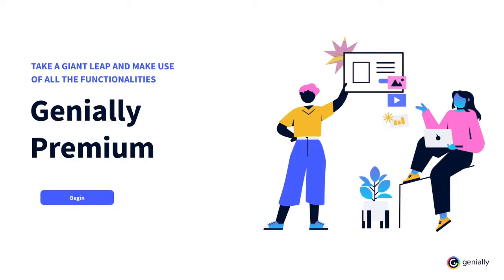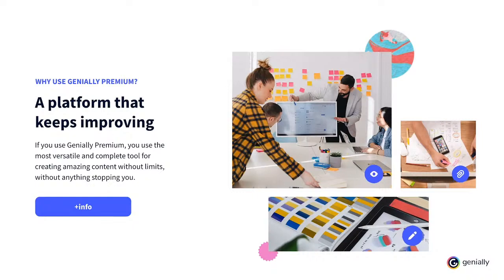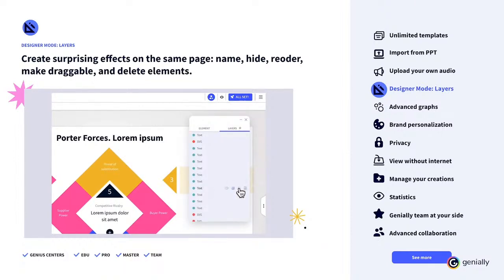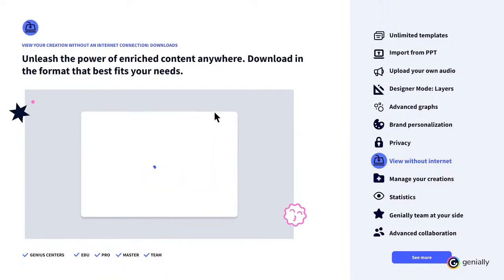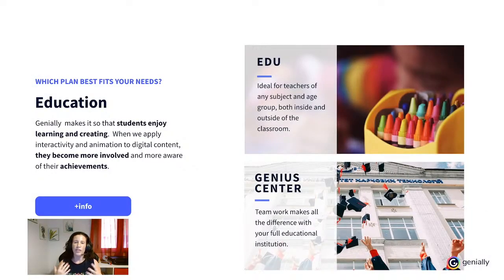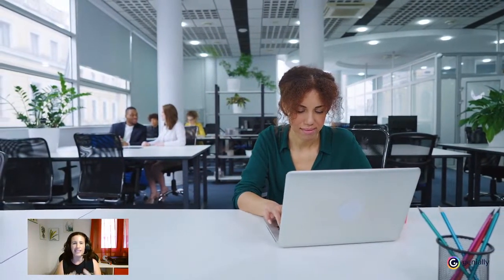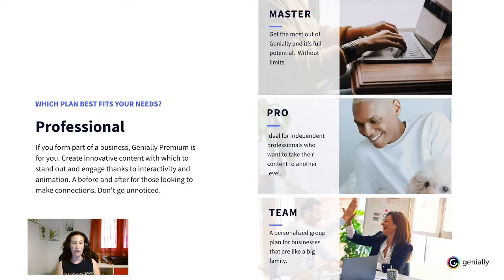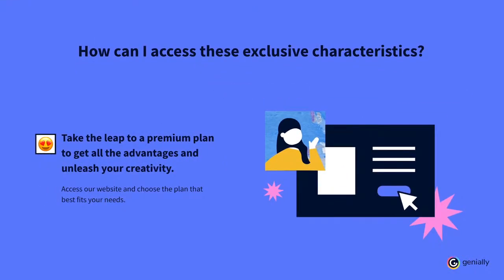Genially Premium: take a giant leap and make use of all the features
Do you love the premium templates but you’re not sure how to access them? Do you want to personalize your geniallys with your brand so that your visual identity is always present?

Make some space in your agenda to join this useful and highly recommended recorded workshop, accompanied by a live chat to answer all your questions, and discover all the advantages of using Genially Premium and which plan is the best fit for you.

What are you going to learn in this webinar?
► Why use Genially Premium?
►  Premium  advantages so that nothing stops you
►  Which plan is best for me?

Genially is an online tool to create interactive and animated content like presentations, infographics, interactive videos, resumes, flow charts or interactive images.

Genial.ly is a perfect application to use in your company or as an e-learning tool.